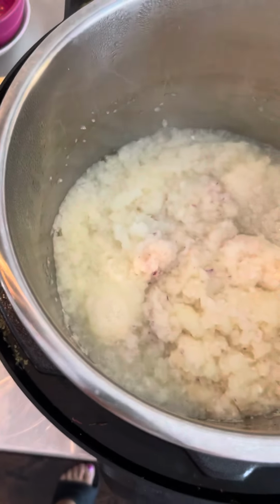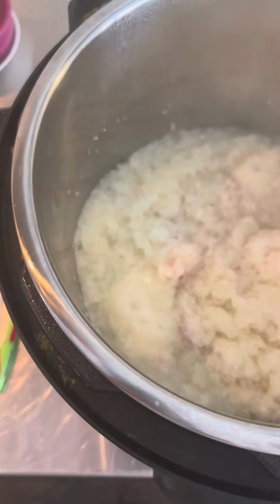Indian Cooking Tip: Cook Your Ingredients 🍲🇮🇳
Unlock deeper flavors in your Indian cooking with one simple tip: cook your ingredients! In this quick guide, you’ll learn why sautéing, toasting, or simmering spices, onions, tomatoes, and other base ingredients transforms your dish from good to unforgettable. This essential Indian cooking technique enhances aroma, blends flavors, and builds a richer, more authentic taste in curries, dals, and sabzis. Perfect for beginners and experienced cooks who want to take their Indian recipes to the next level!